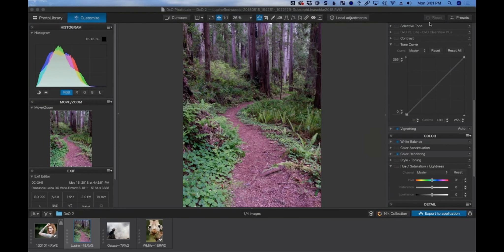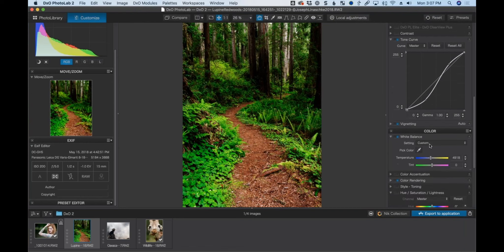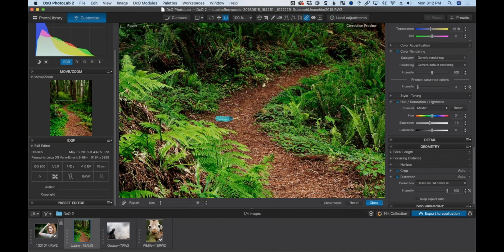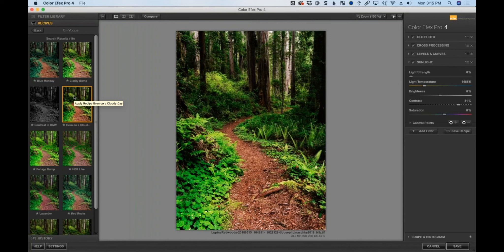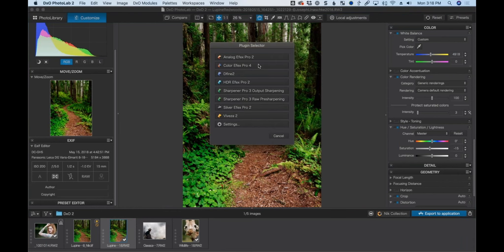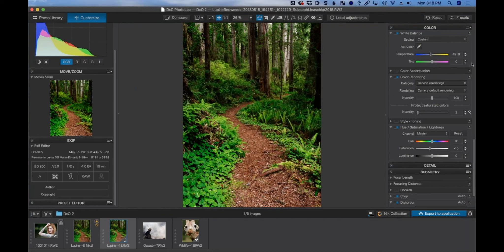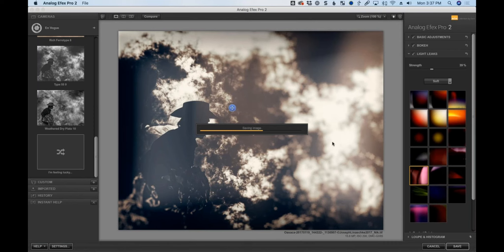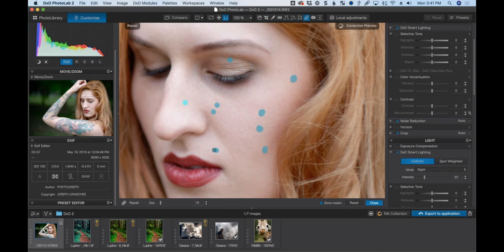Travel, Wildlife and Portrait Photo / Webinar the Nik Collection 2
Unleash the power of the Nik Collection 2 with PhotoJospeh

Today, PhotoJospeh explains how to get amazing pictures using the Nik Collection 2 by DxO!
Jospeh talks about travel, wildlife and portrait photography in this webinar

Get the most of your editing software, best practice and exclusive tips.